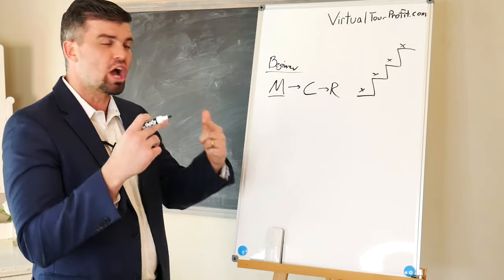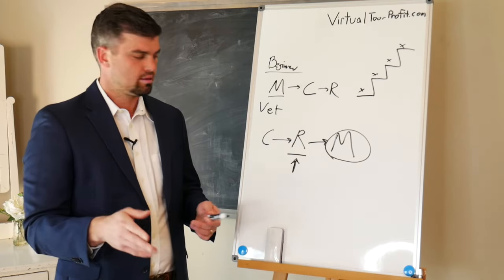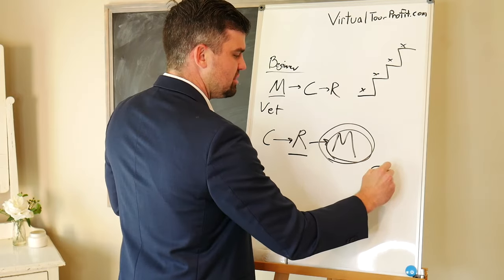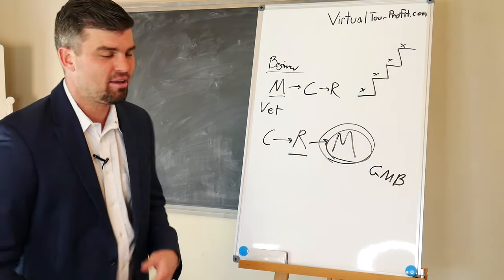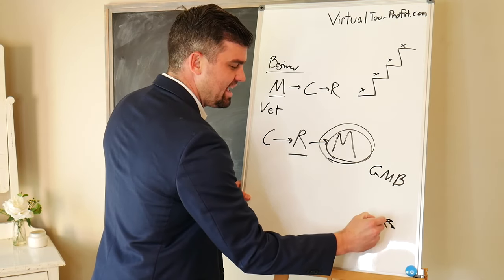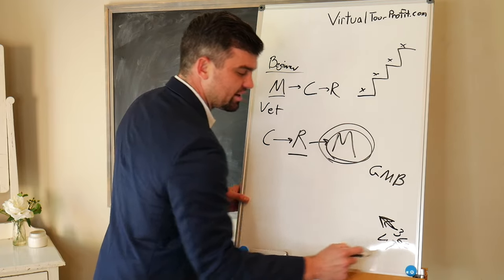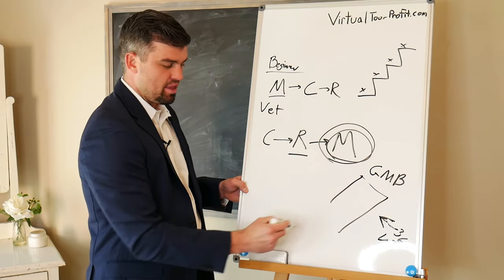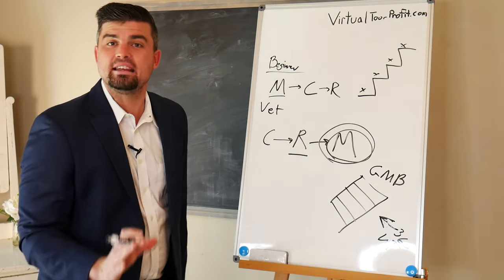How To Guarantee Success For Your VR Business and Get Results Fast Like Dennis Rodman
Want to become a successful virtual tour business owner? Get results for your clients.
Like this content? 👍👍👍 Check out and join us with the new webinar

Ready to start creating virtual tours right now? tour software.